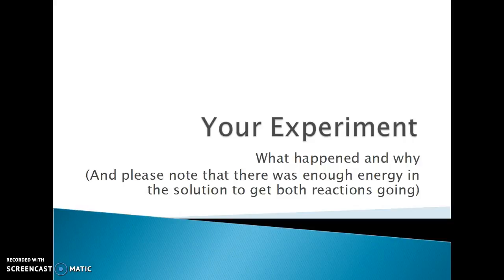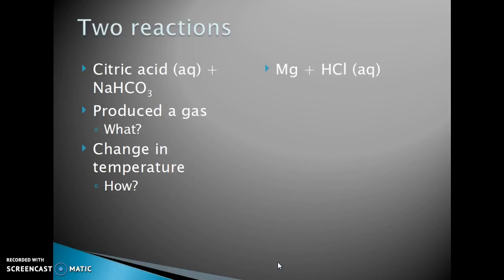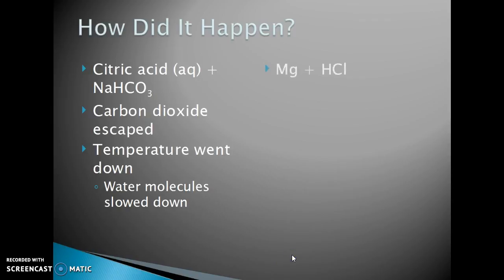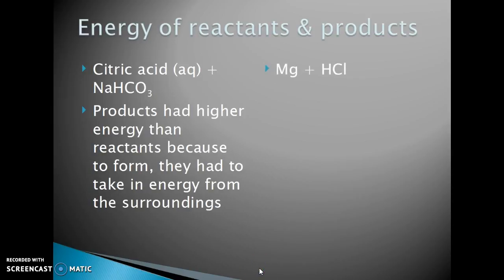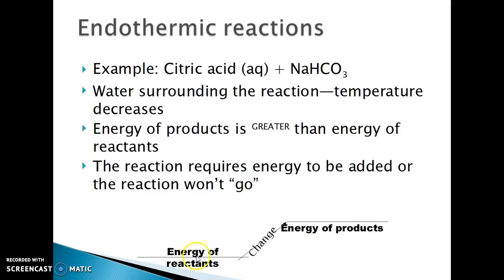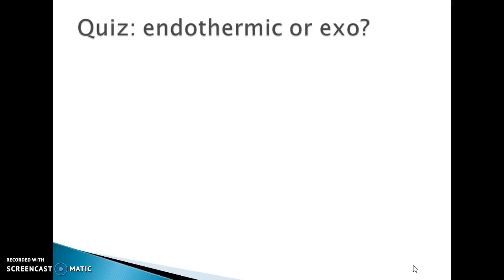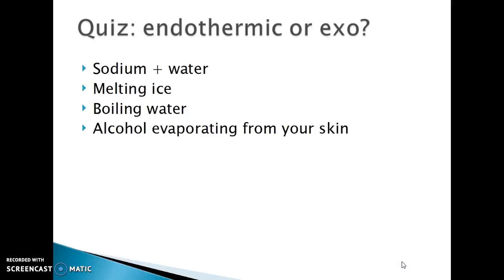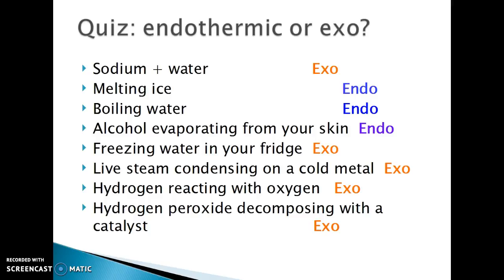Endothermic/Exothermic Investigation: analysis PAP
We reacted citric acid with sodium hydrogen carbonate, and then magnesium with hydrochloric acid, and measured the temperature changes.  This is our analysis and introduction to the terms endothermic and exothermic, with diagrams